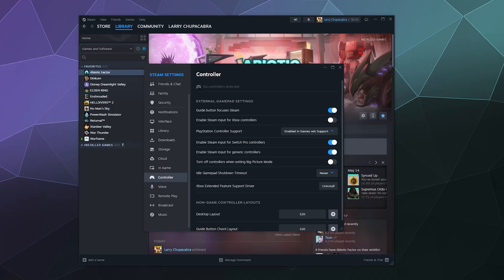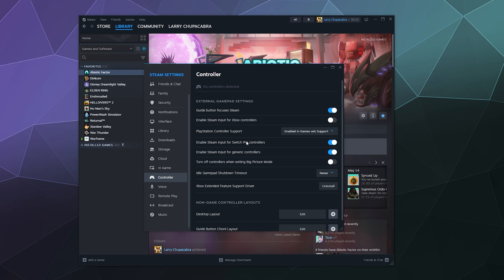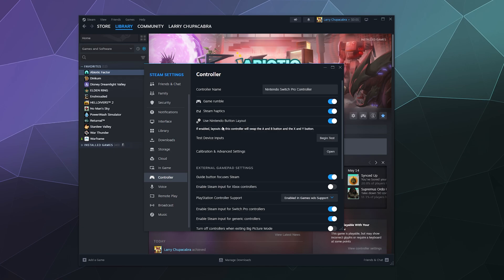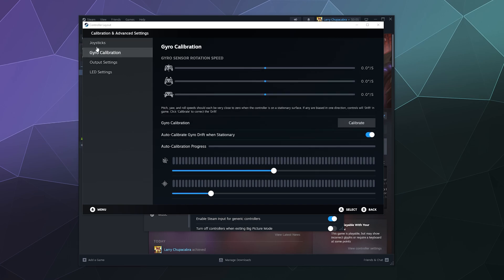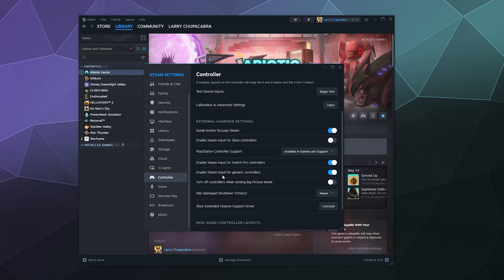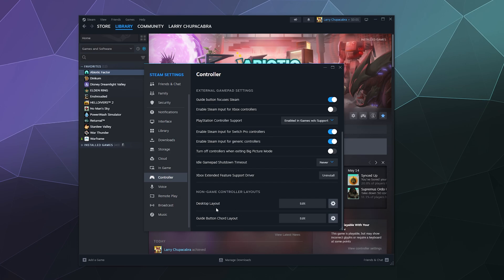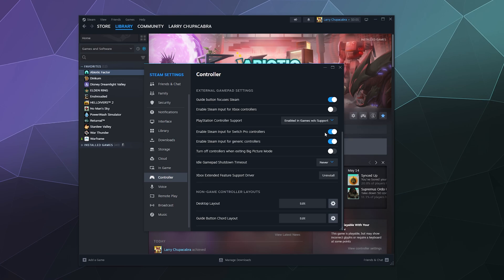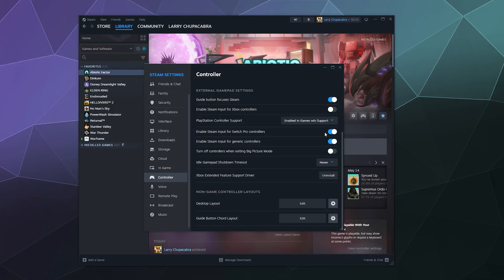How to Use STEAM to Connect Nintendo Pro Controller to PC - 2024 Tutorial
Detailed guide to using Steam to connect Nintendo Pro Controller to PC in order to play every steam game. Just connect your pro controller, open the steam controller settings, and enable nintendo controller support. You can even use a setting to make certain compatible games display nintendo button layout. Then you can play any and all steam games as if you had a native support Xbox controller. Updated for 2024 Steam Version.